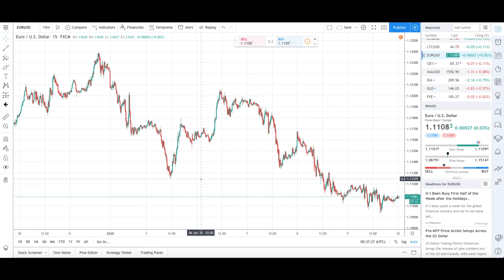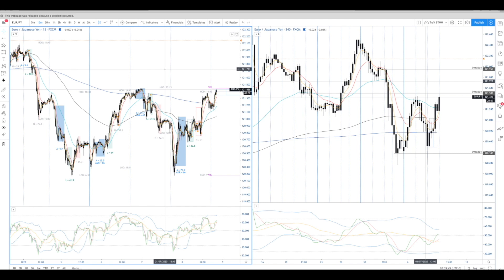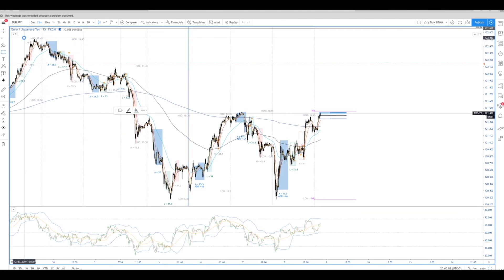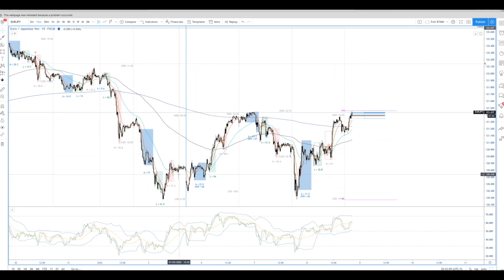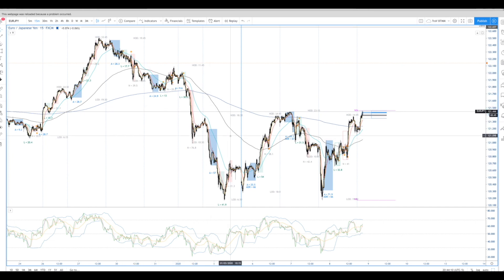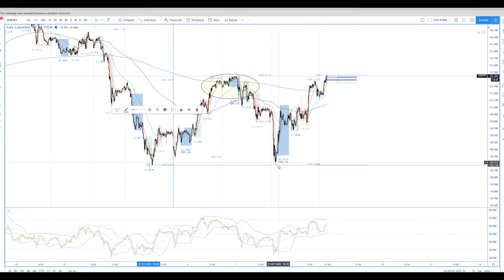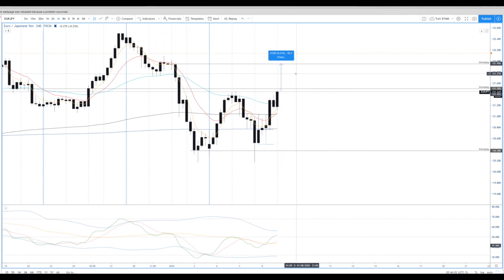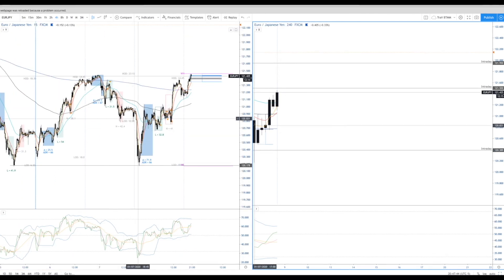How to Backtest your Strategy | The Best way to Backtest in Forex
In this video we break down the absolutely best way to backtest any Forex Strategy

Brokers